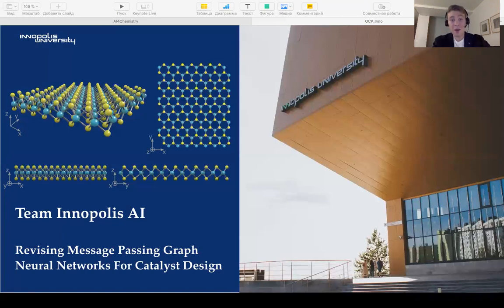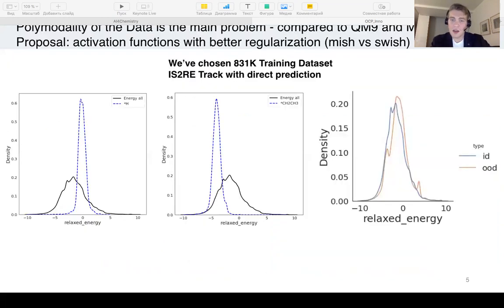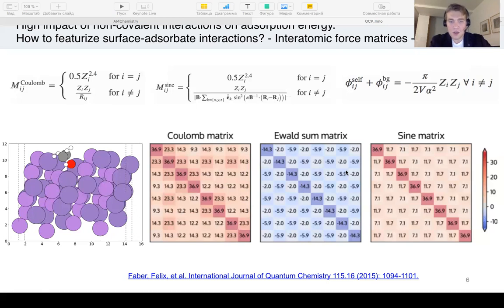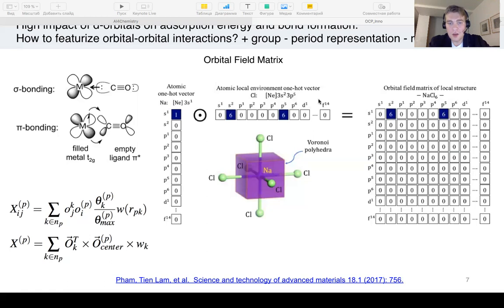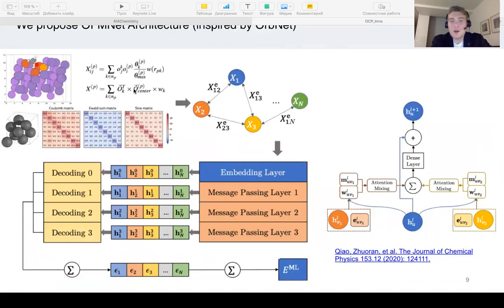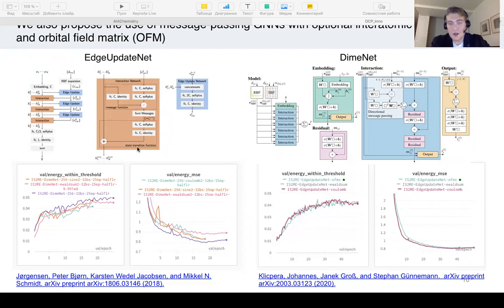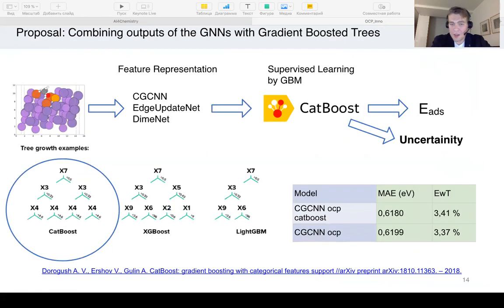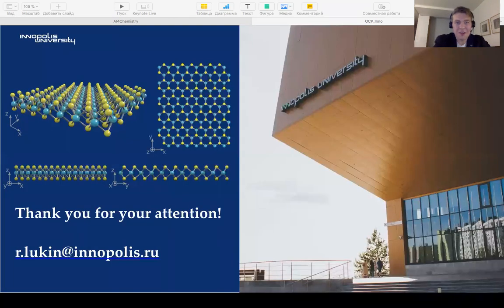NeurIPS 2021: Open Catalyst Challenge | 2nd place — Innopolis AI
Innopolis AI presenting their 2nd place entry at the NeurIPS 2021: Open Catalyst Challenge.